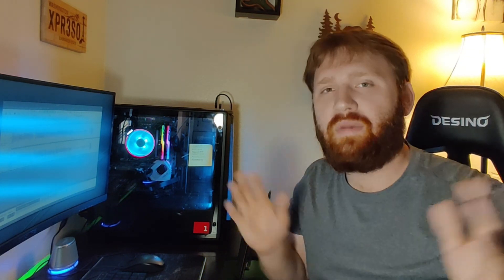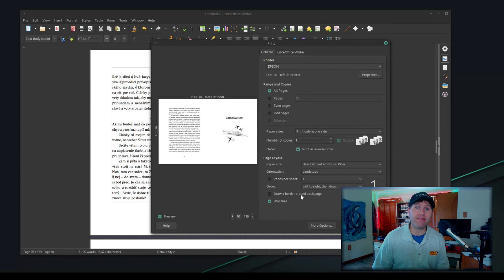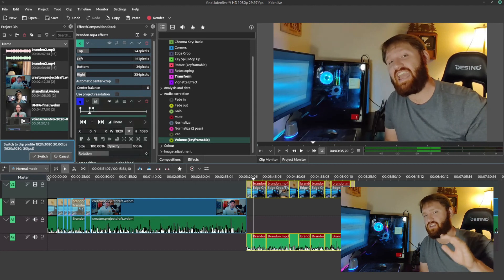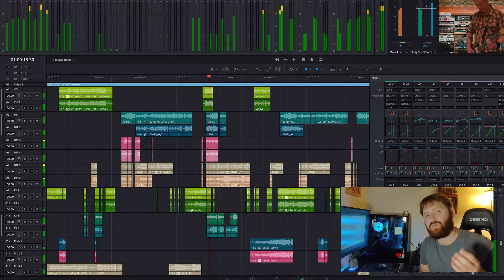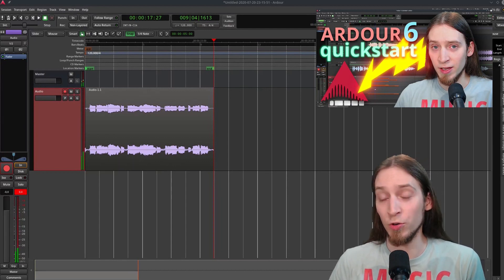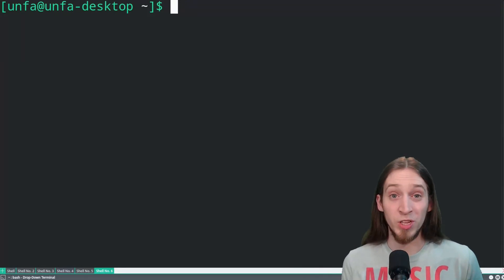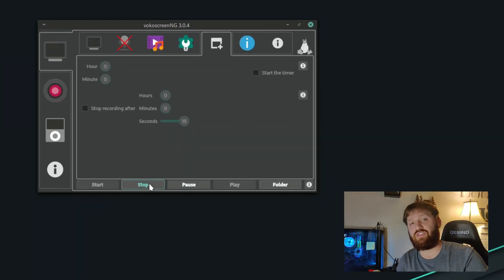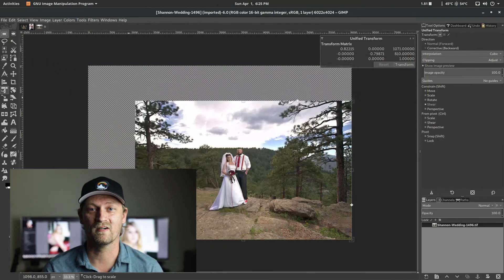10 MUST HAVE Linux Applications for Content Creators / Youtubers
Top 10 Must-have Video, Photo, and Audio editing software in Linux. In addition the best applications for Writers and Screencasting! Content creation and YouTube Production have never been better from Linux and Open-Source environments.

Ft. Switched to Linux, UNFA, and Shane Milton

Top 10 Linux Apps:
00:00 - Introduction
00:45 - LibreOffice
02:40 - Sigil
03:33 - Kdenlive
04:22 - DaVinci Resolve
06:09 - Ardour
07:21 - Audacity
09:50 - OBS Studio
10:23 - Vokoscreen
11:13 - Darktable
12:42 - GIMP
15:10 - Outro